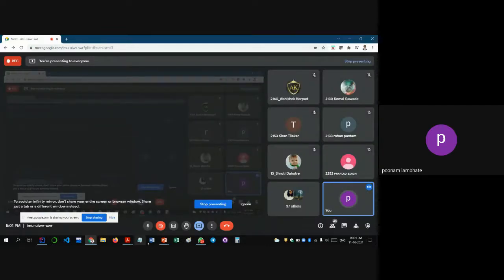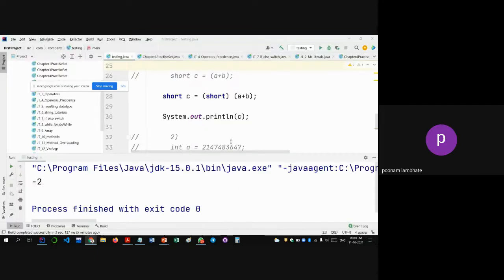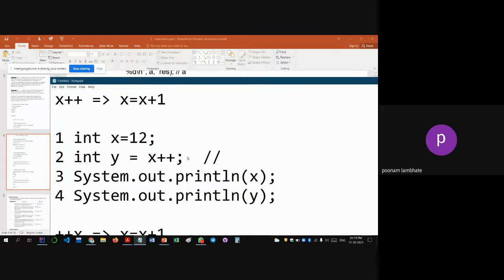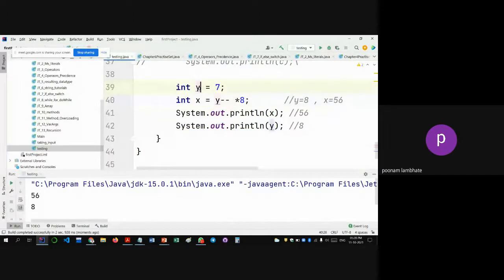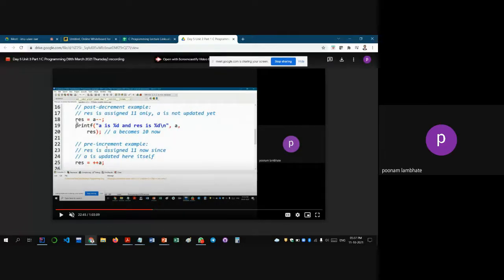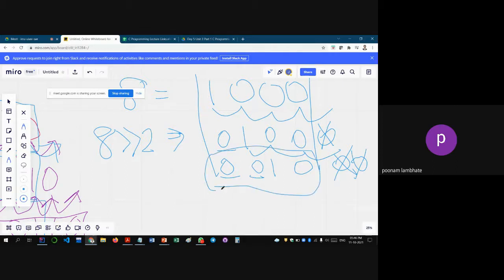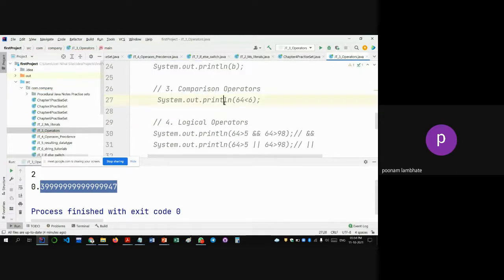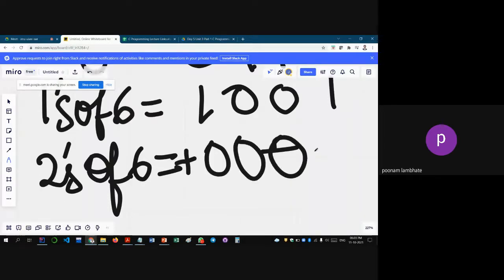Day 4 Unit 1 part 4 Programming Fundamentals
- Range of data types
- types of operators ( continued )
- descriptive program